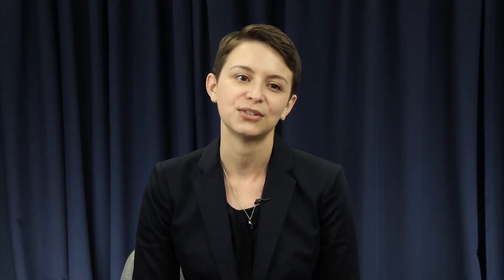Password Best Practices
All of us have passwords to remember and manage. While passwords can guard our personal information and be the easiest form of computer security to implement, they can be the weakest link in your security arsenal. Let Audrey from Oregon State Credit Union teach you password best practices so that you can create strong passwords.

For information on how to protect yourself from cybercriminals and fraud check out our fraud page.

Chapters:
0:00 Intro
0:11 How to create a strong password
0:51 How to create a pass phrase
1:16 For more information